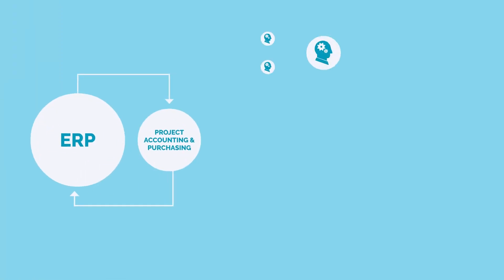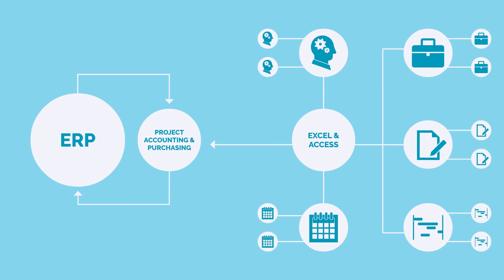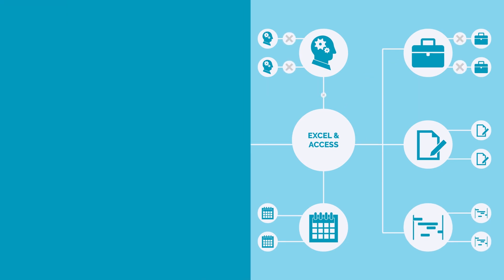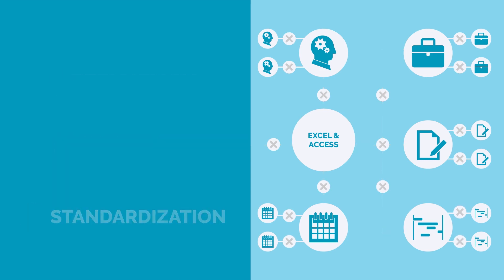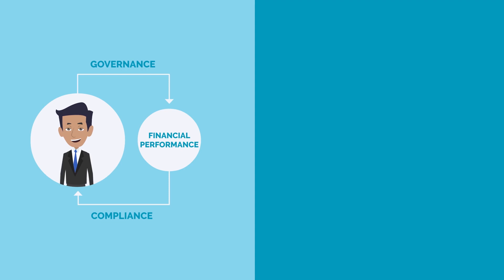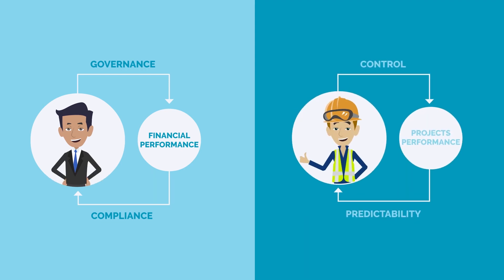Discover Enterprise Project Performance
Is your project software ecosystem designed to tackle today's complexity and deliver required financial and business returns? An Enterprise Project Performance solution from Hexagon delivers efficiency, predictability and control to reduce costs and drive project success across your organization.